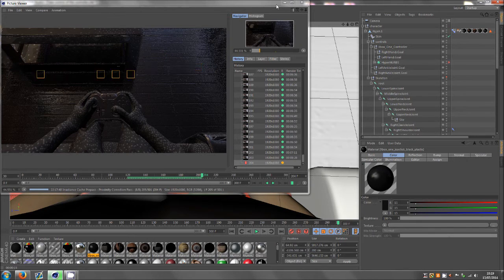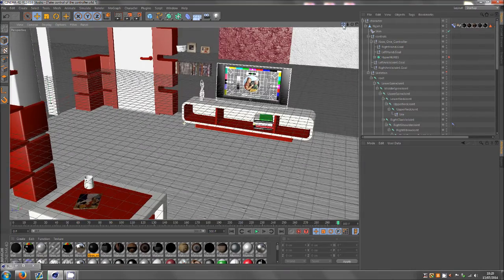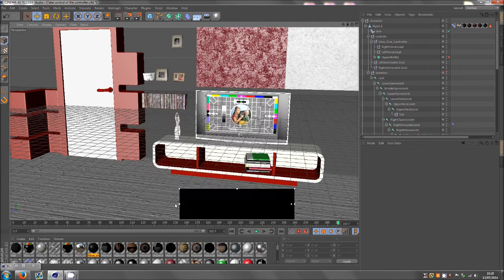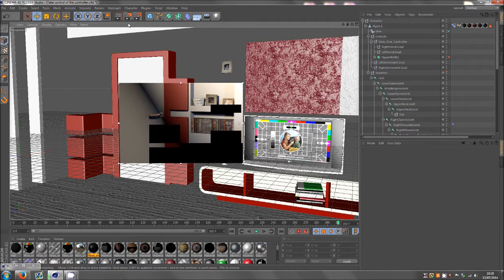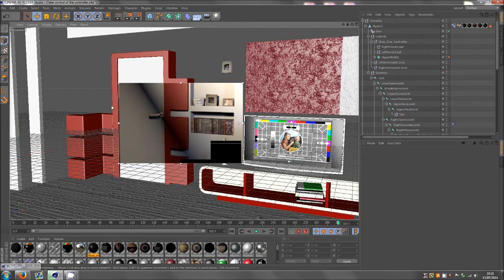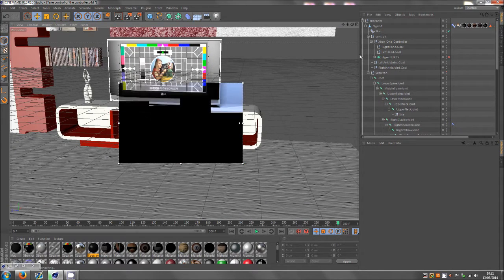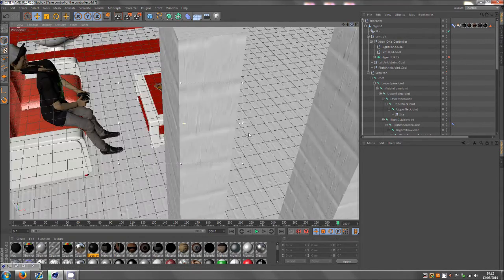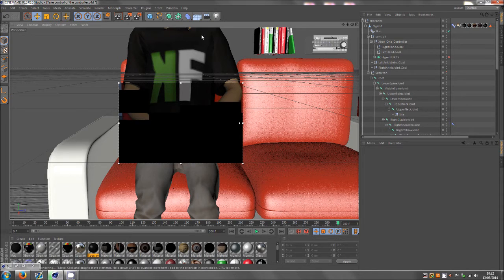Cinema 4D | Using The Interactive Render Region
Hey guys this is a video that may help with little rendering snippets. The Interactive Render Region helps you by rendering the frame your on which could help u distinguish slight adjustments without revisiting the render button consistently.